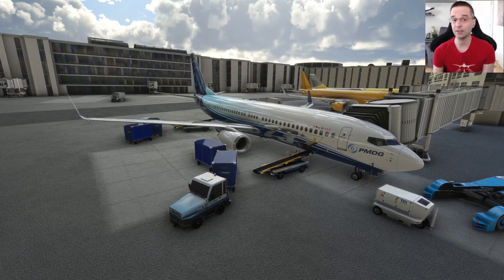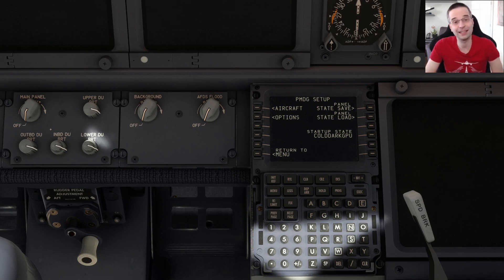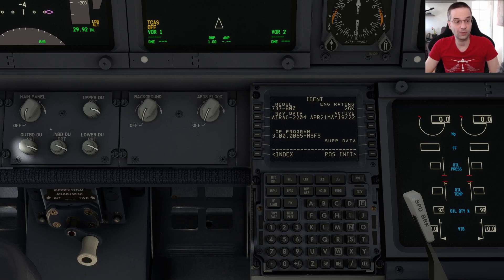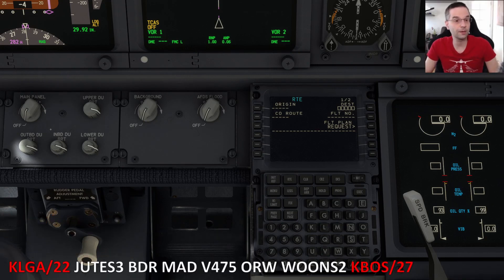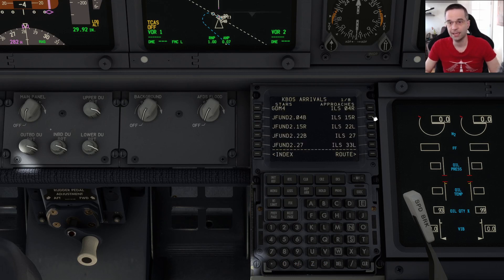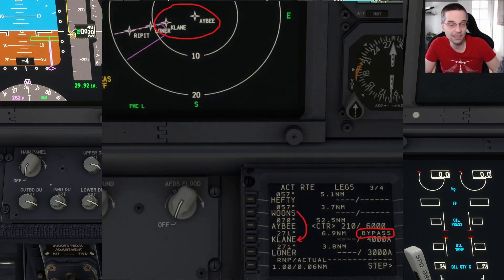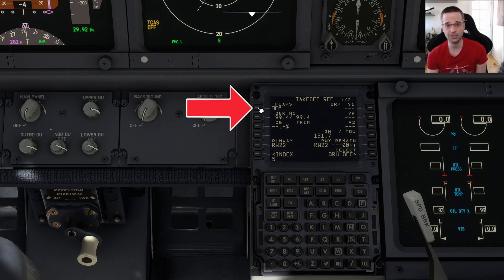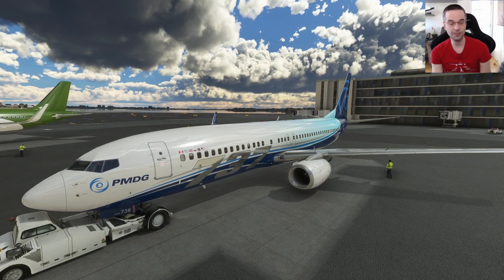PMDG 737 Flight Deck Preparation | MSFS Tutorial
Learn how to prepare the flight deck for the PMDG 737!

Route: KLGA/22 JUTES3 BDR MAD V475 ORW WOONS2 KBOS/27

0:00 Intro
0:25 Flight Planning
1:50 Power-up
3:56 Weight & Balance
5:15 FMC Flow
17:50 MCP Flow